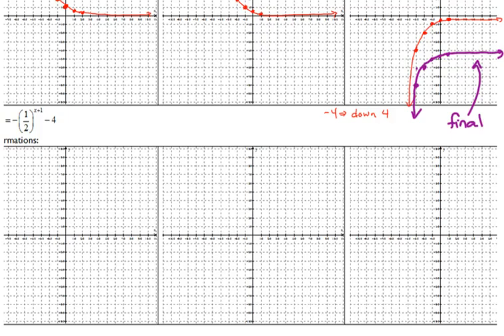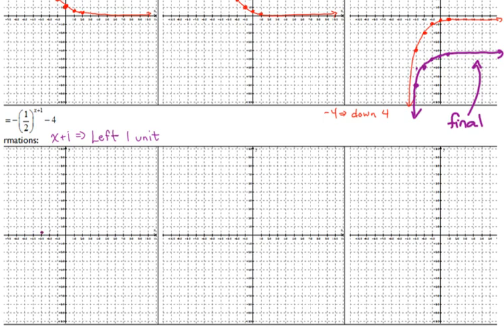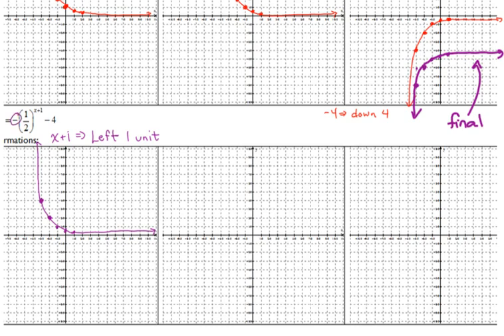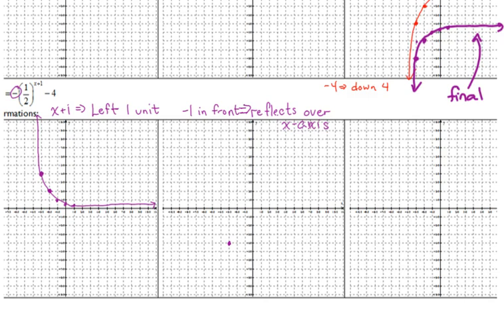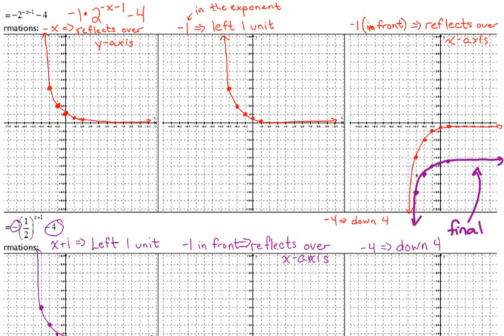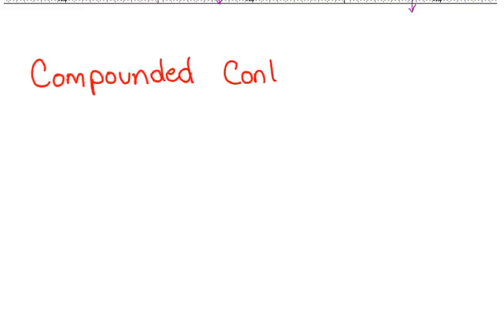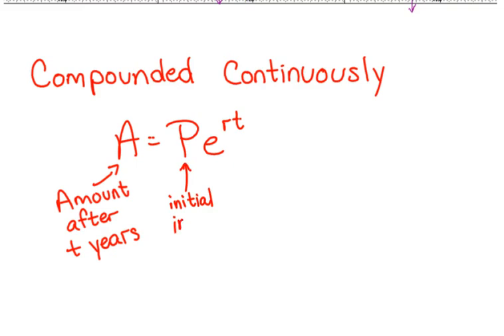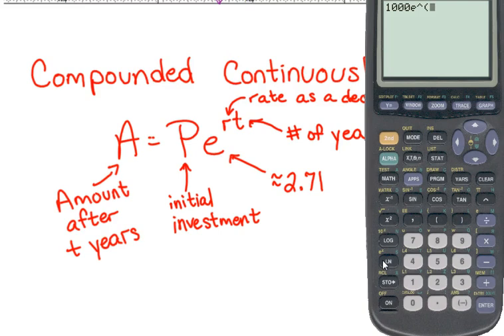Day 66 Lesson~Graphing Exponential Functions Part 4